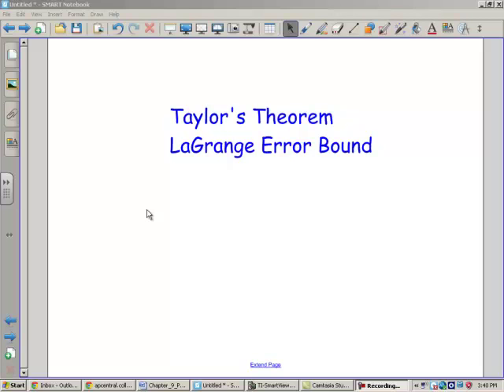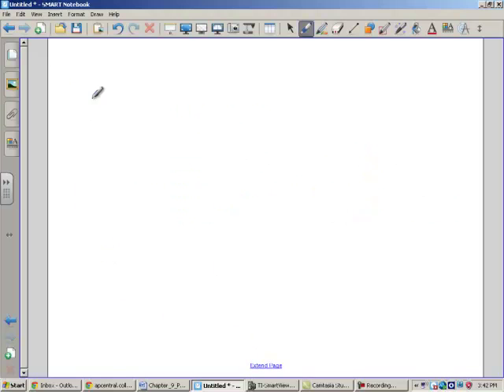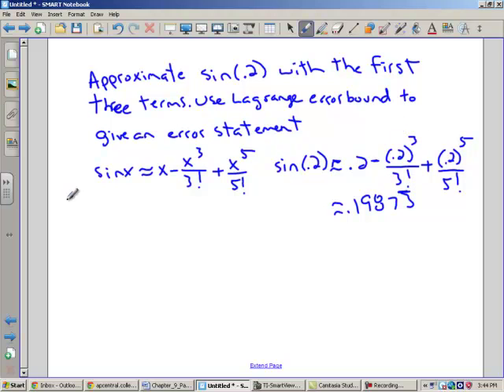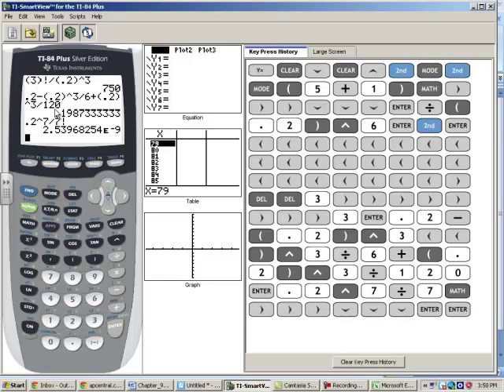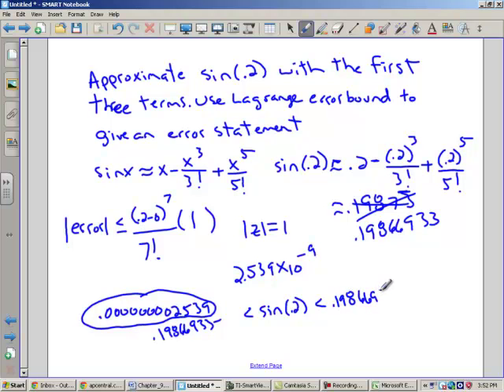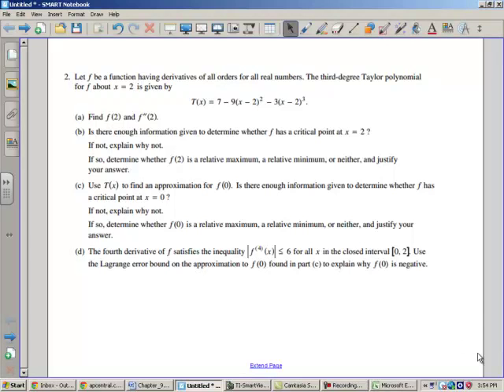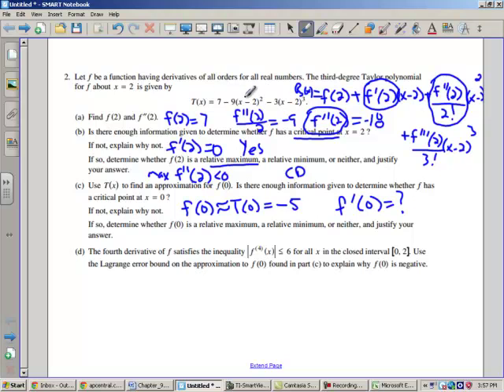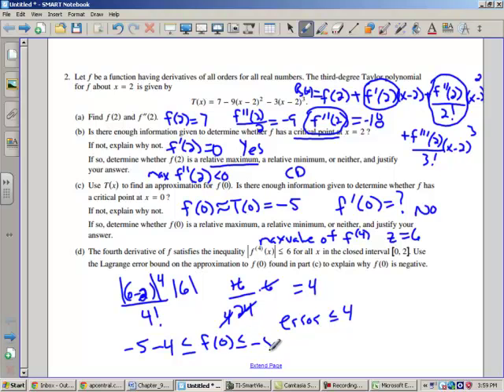Taylor's Theorem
La Grange Error Bound